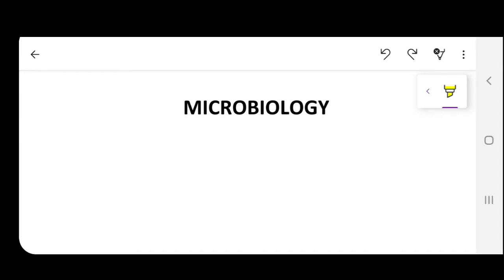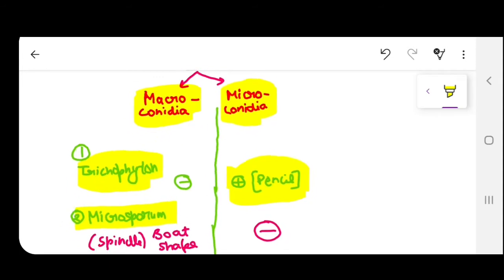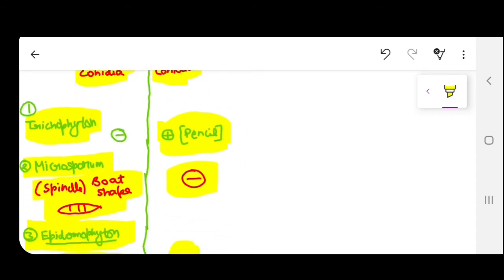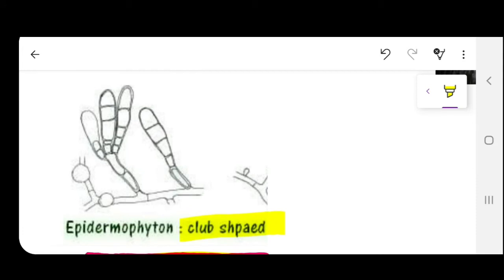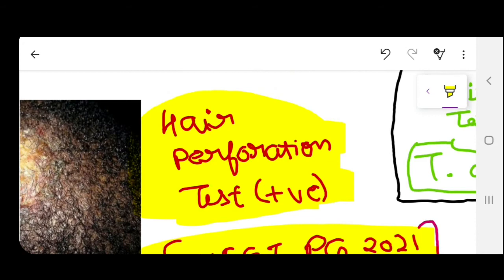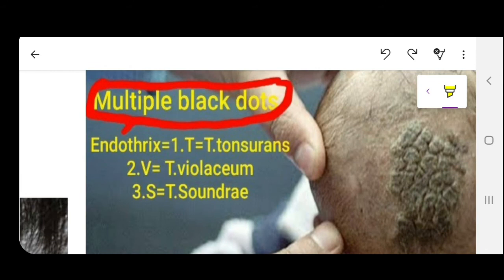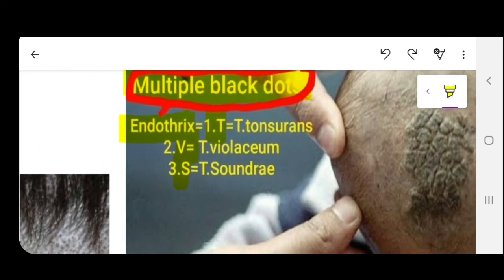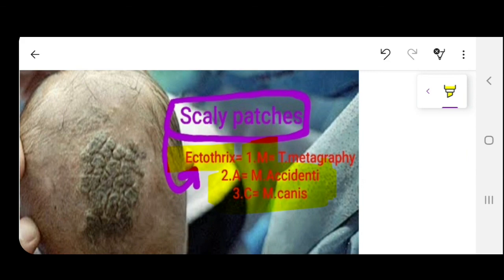DERMATOPHYTES || MICROBIOLOGY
In this video I have explained all expects of dermatophytes.

Any doubts,do comment in the section below